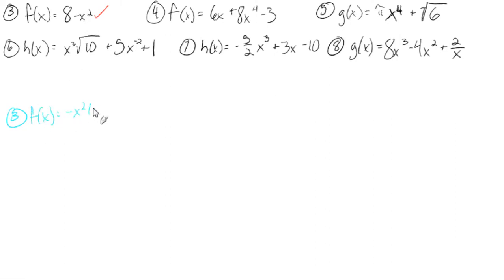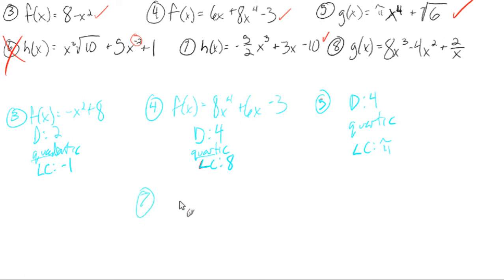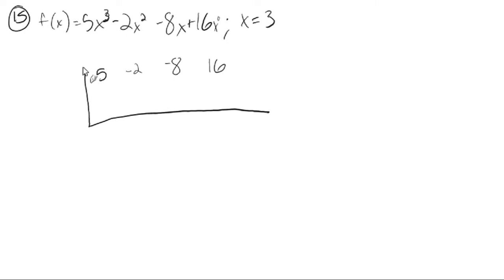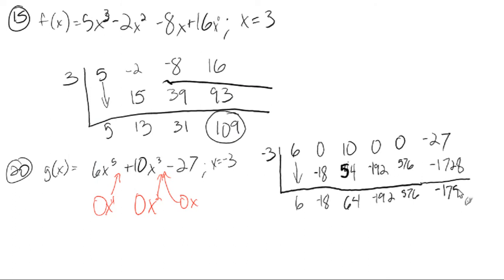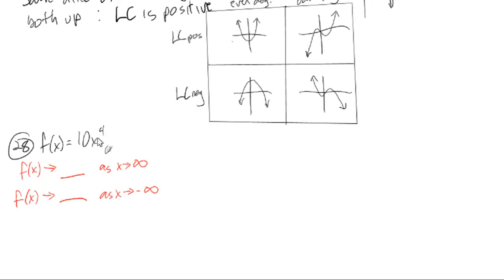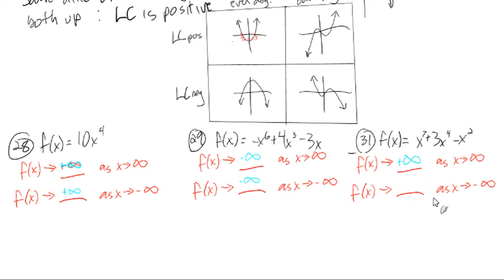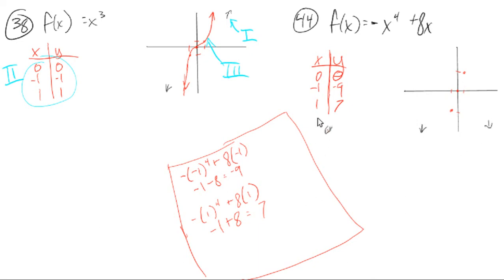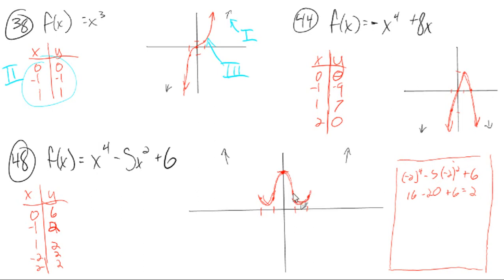5.2: Evaluateing and graphing polynomial funcitons (sample problems)